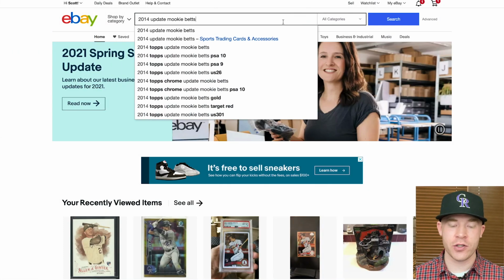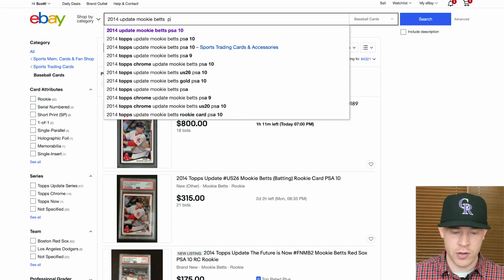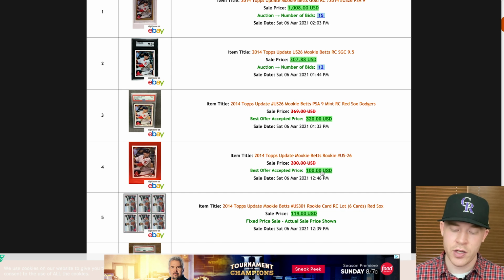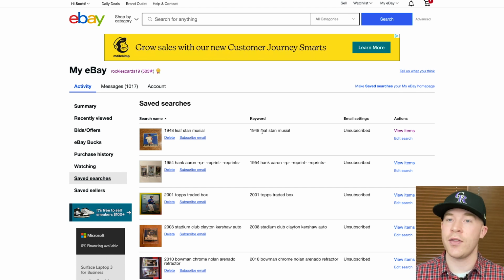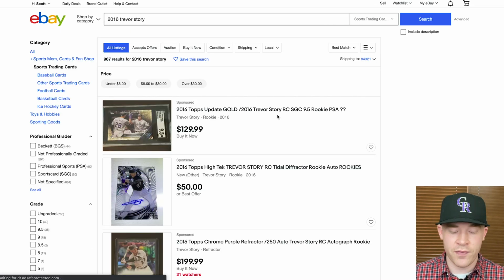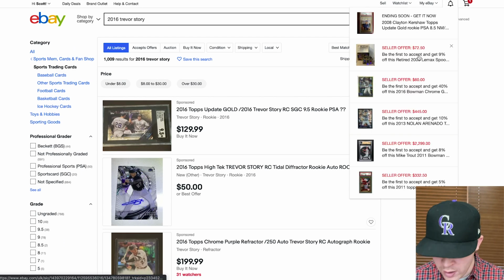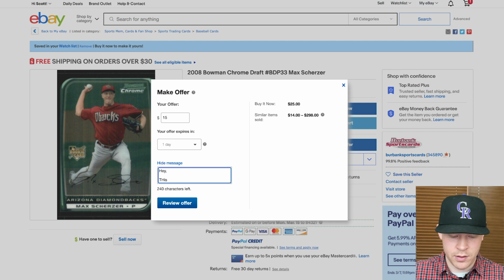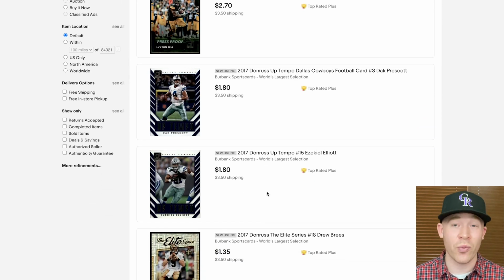Simple eBay Tips To Make You A Better Sports Card Investor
eBay is a great place to look at and buy sports cards, but there are so many listings and choices that it can be very confusing. In this video I will share a few tips I have learned on eBay that will be helpful to new sports card collectors and investors